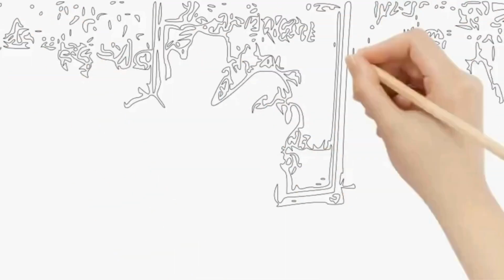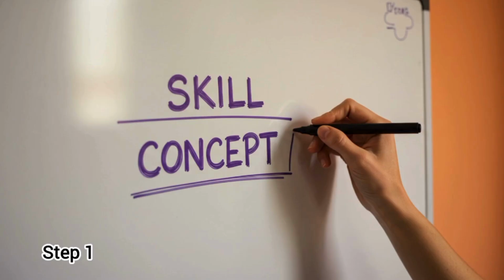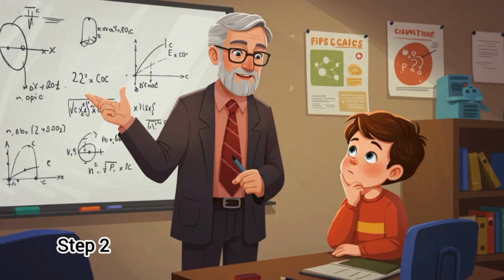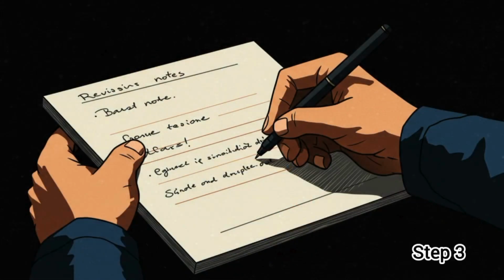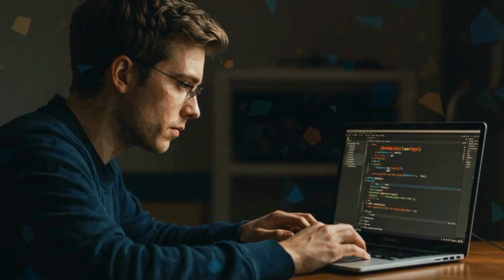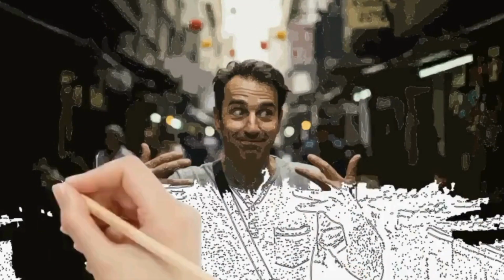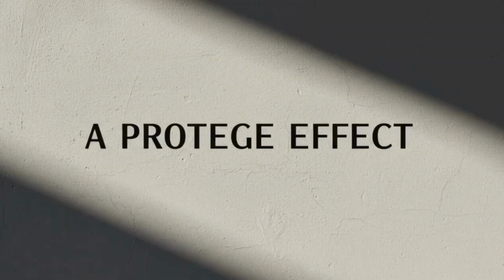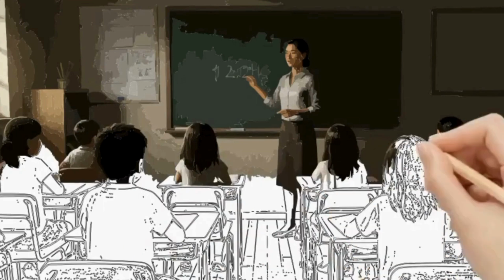HOW TO LEARN NEW SKILLS WITH FEYNMAN TECHNIQUE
Unlock the secret to learning faster and retaining knowledge deeply with the Feynman Technique! In this whiteboard animated video, we’ll show you exactly how to break down complex ideas, teach them like a pro, and uncover knowledge gaps you didn’t even know you had.

Whether you're trying to master coding, improve your grades, or just learn something new—this method will help you do it faster and smarter.

Using real-life scenarios and relatable examples, we’ll guide you through each of the four powerful steps of the Feynman Technique, so you can start applying it right away.

👉 Chapters
0:00 Intro — Why learning feels hard
1:12 Step 1: Choose the concept you want to learn
2:45 Step 2: Teach it to a 6-year-old
4:30 Step 3: Identify your gaps
6:10 Step 4: Organize and simplify again
8:00 Bonus Tips for Fast Learning
10:00 Final Thoughts

📌 Perfect for:
• Students
• Self-learners
• Professionals
• Anyone curious about smart learning